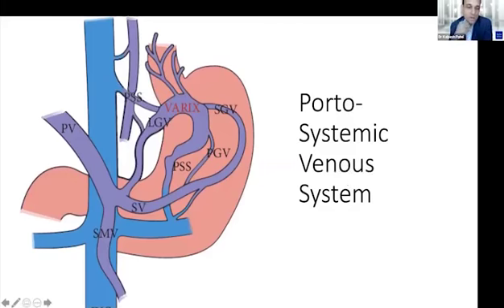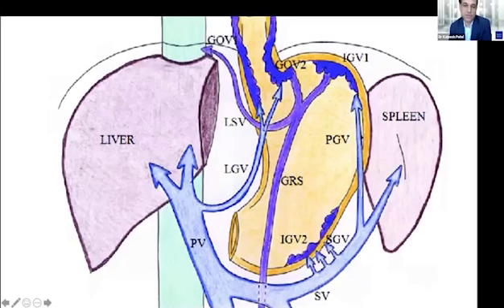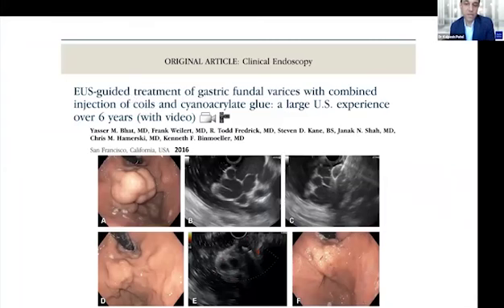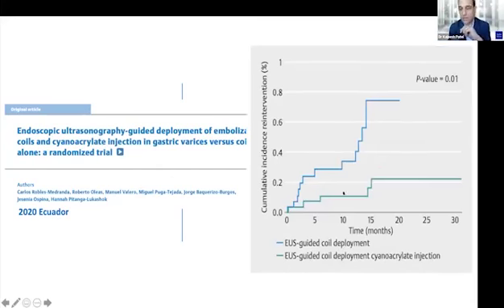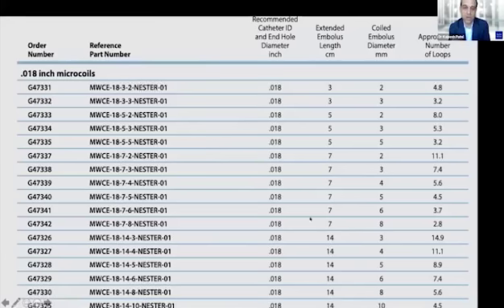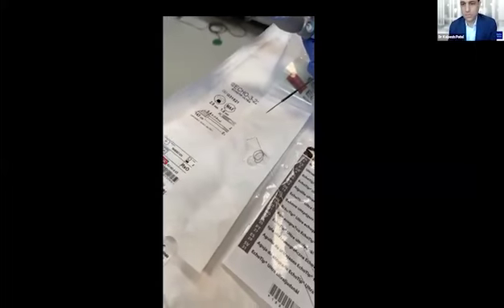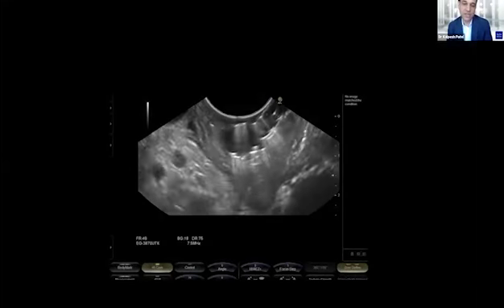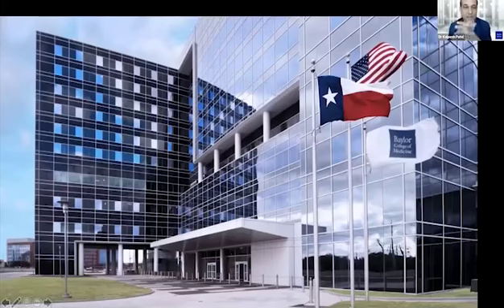EUS Guided Variceal Injection And Coiling - Kalpesh Patel